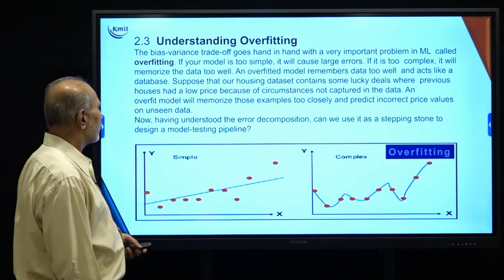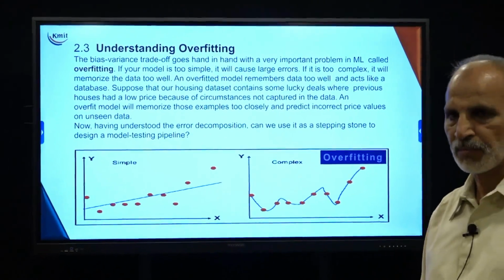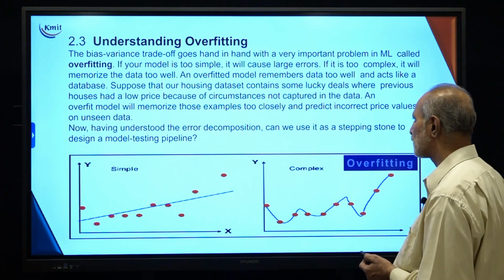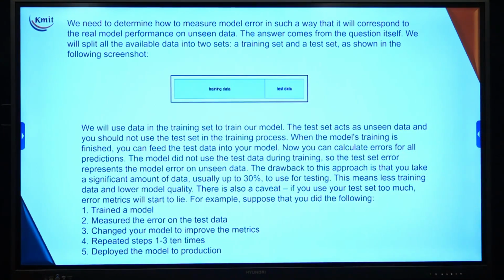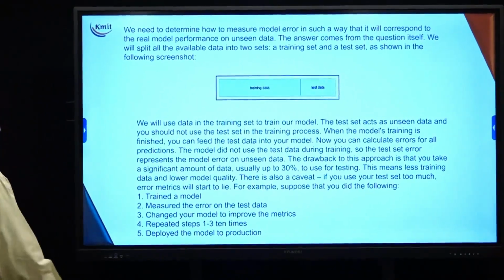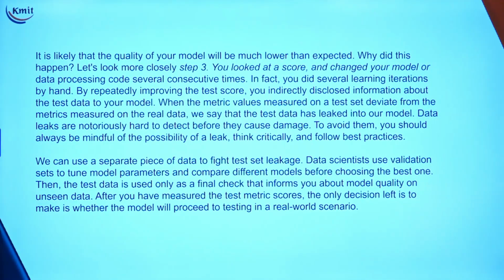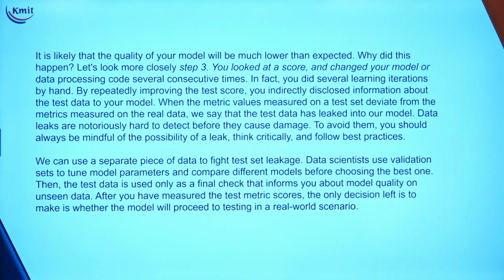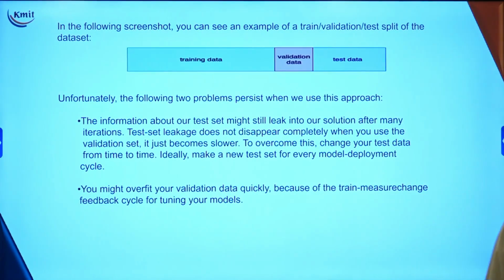UNIT - 1_OVERFITTING